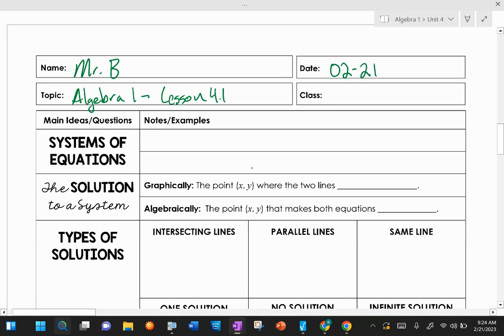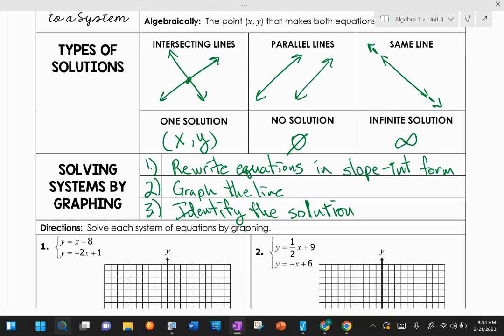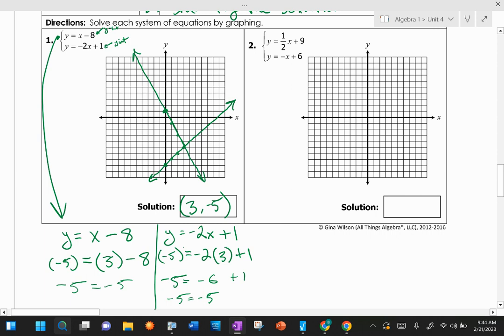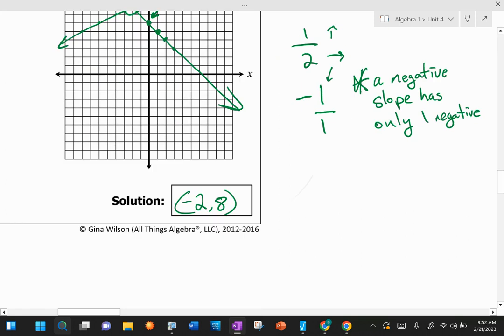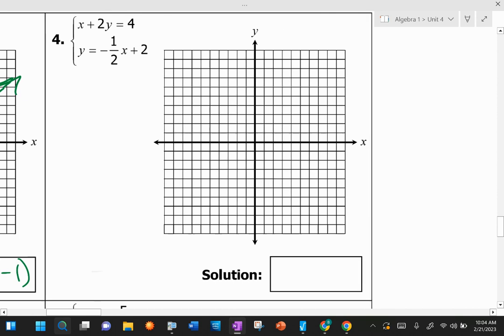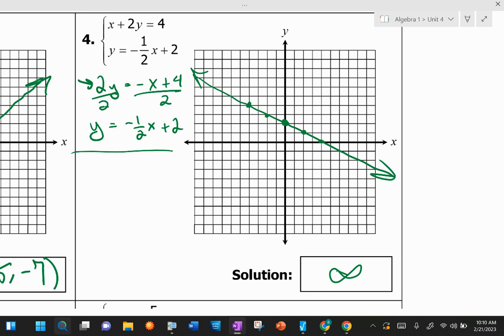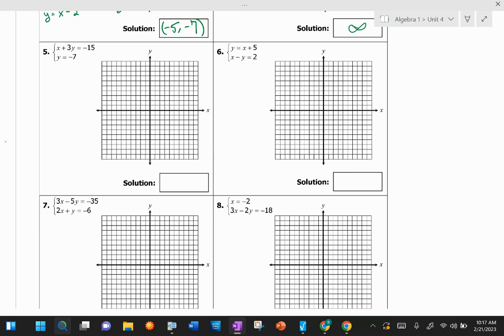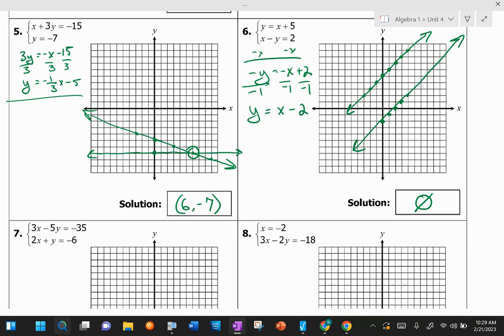Algebra 1: Lesson 4.1 - Systems using Graphing